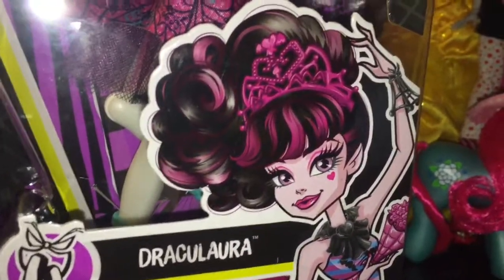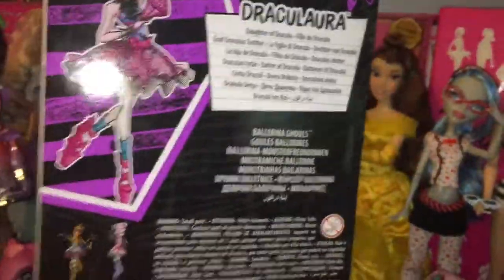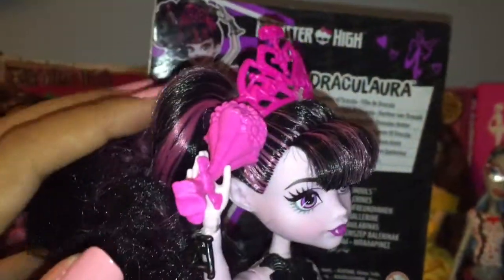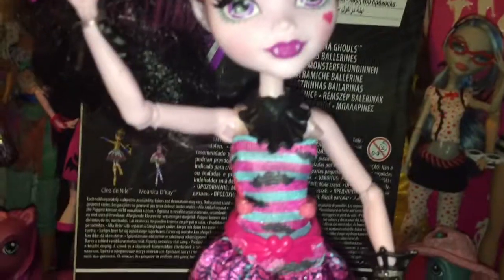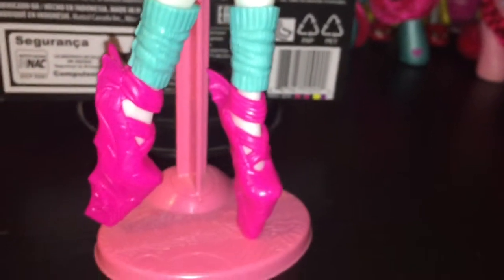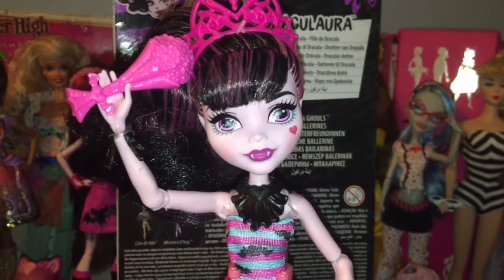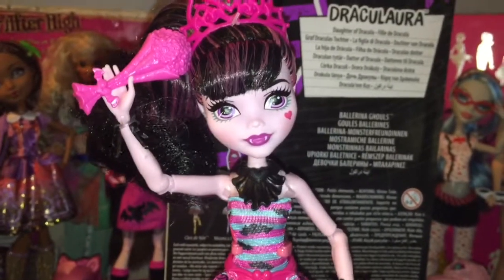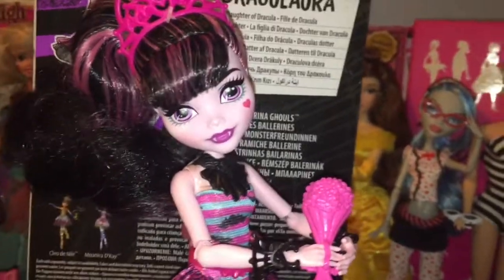Monster High Ballerina Ghouls Draculaura Doll!